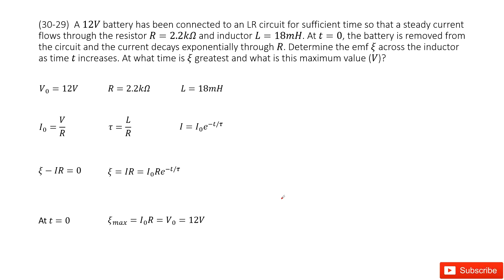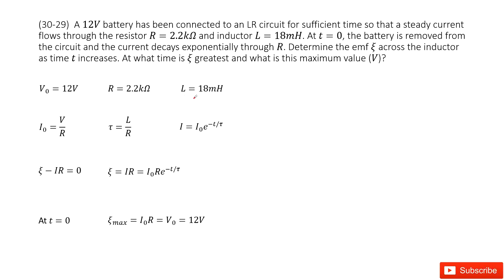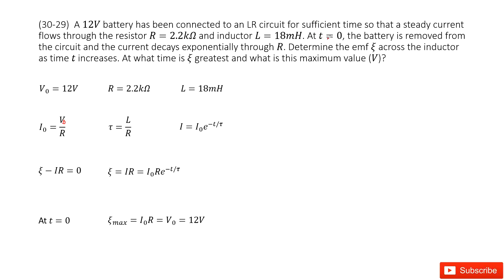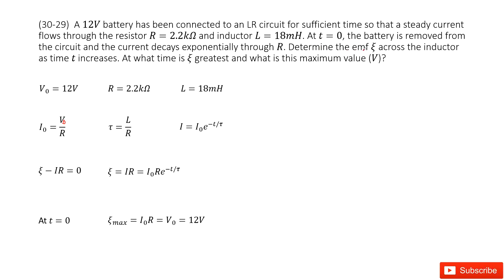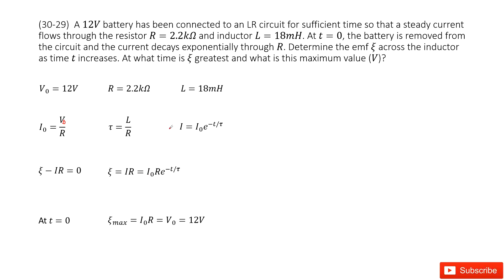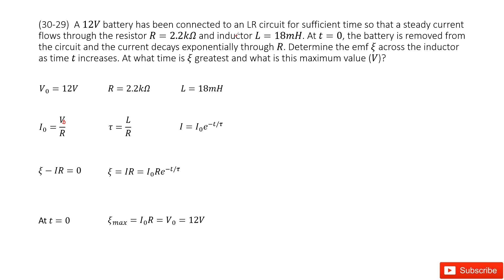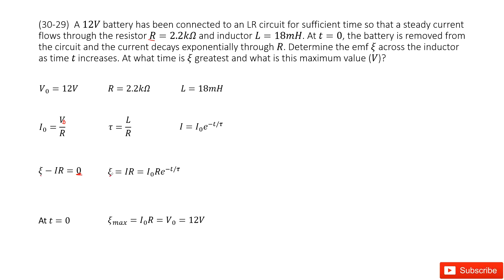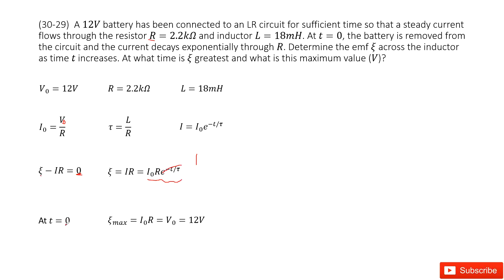(30-29) A 12V battery has been connected to an LR circuit for sufficient time so that a steady curr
(30-29)  A 12V battery has been connected to an LR circuit for sufficient time so that a steady current flows through the resistor R=2.2kΩ and inductor L=18mH. At t=0, the battery is removed from the circuit and the current decays exponentially through R. Determine the emf ξ across the inductor as time t increases. At what time is ξ greatest and what is this maximum value (V)?